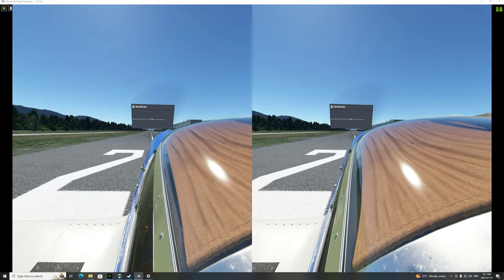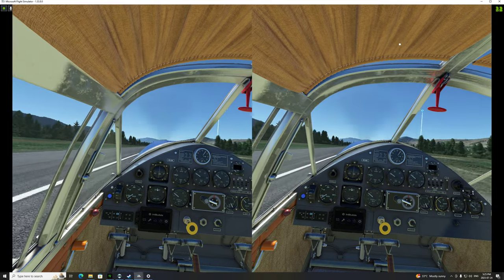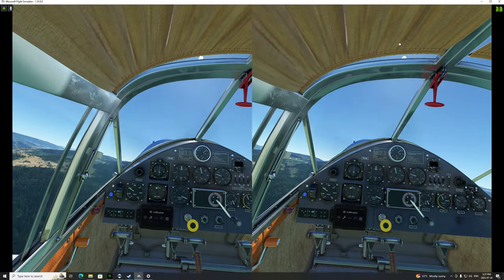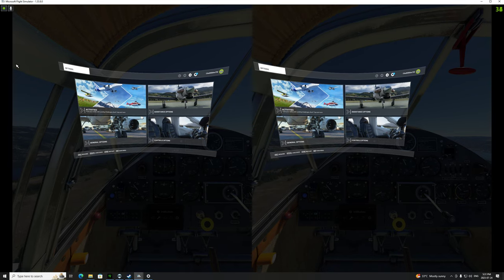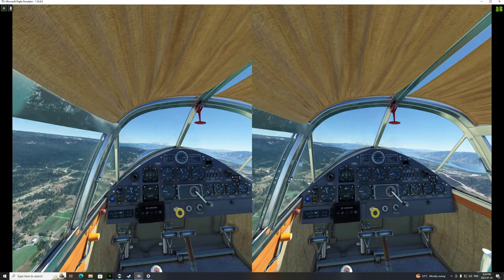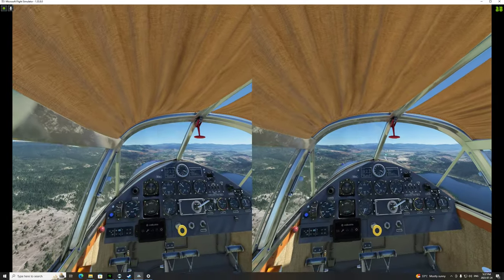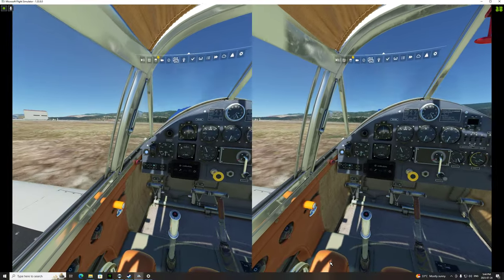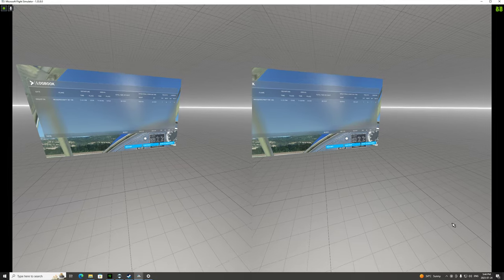Pimax Crystal thinner face mask taifun 108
this is the one where I attempt to figure out the 108 taifun without reading the manual.  Fun plane despite my foolishness. I also swapped out the comfort mask and put in the thinner smaller face foam mask. This seems to get me a better image, possibly by putting my aging eyes closer to the lenses.  We fly over the beautiful Okanagan  in British Columbia from Vernon to Kelowna. As usual I yammer and mumble my way through the flight testing settings in fs2020 and OpenXr